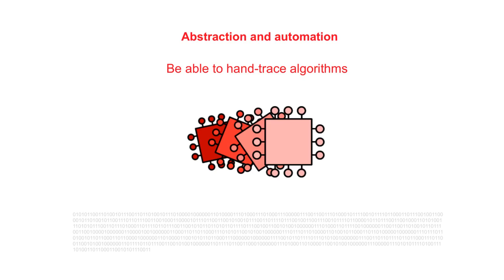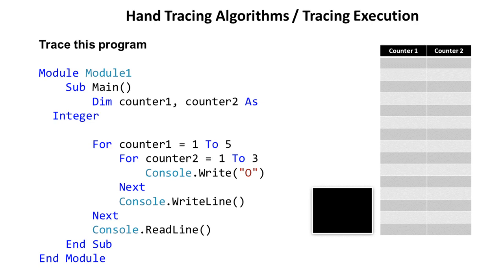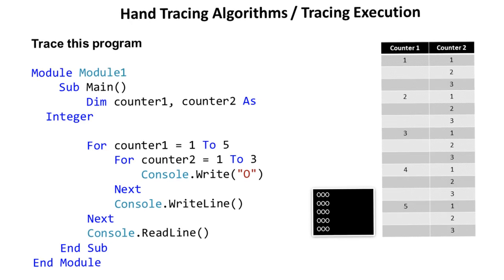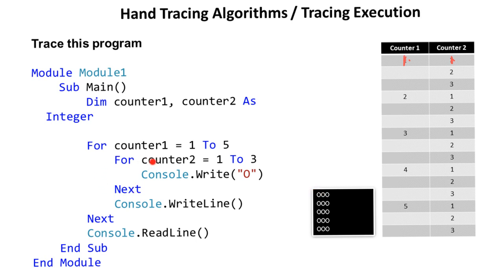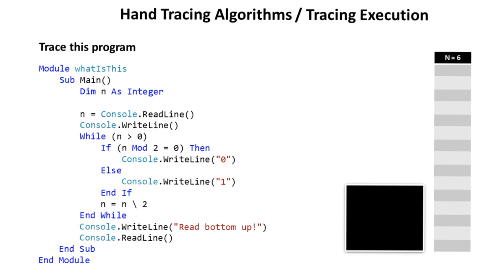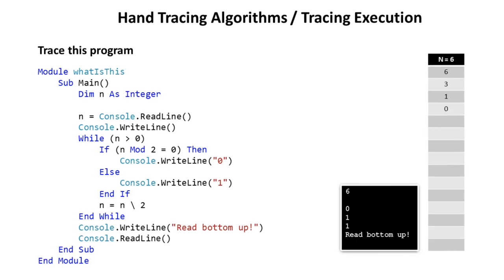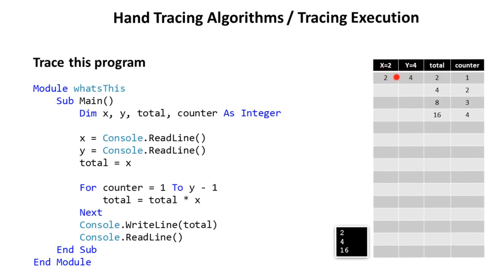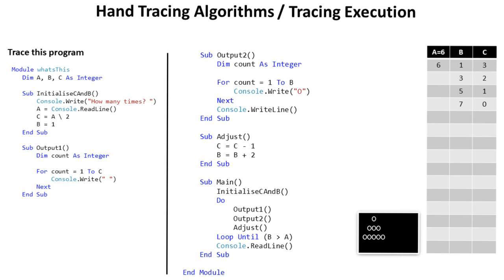AQA A’Level Hand tracing algorithms